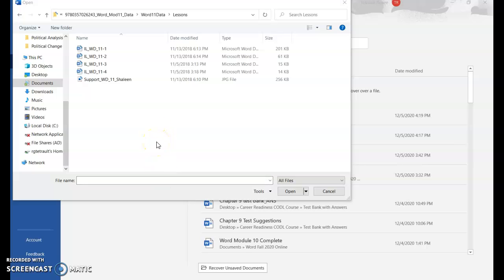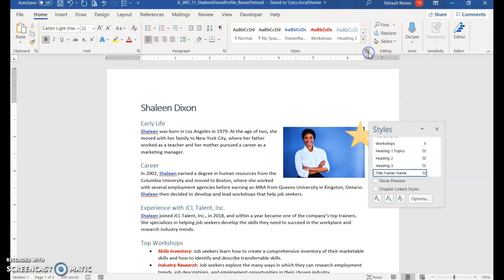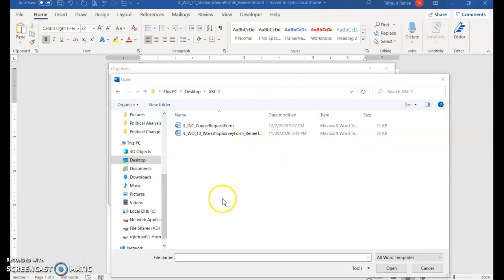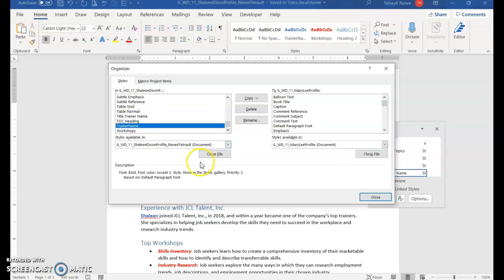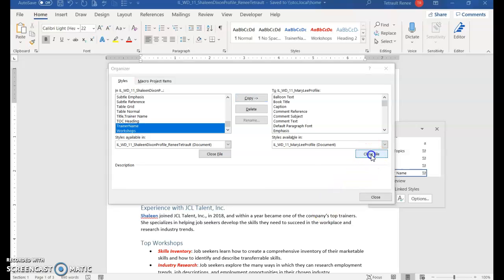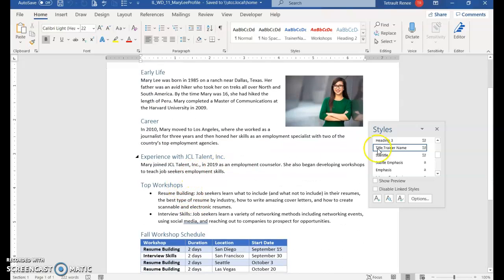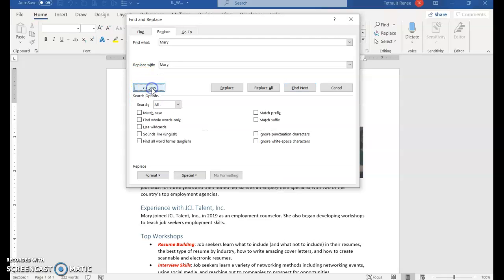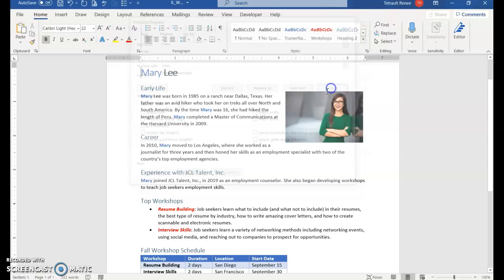Word Module 11 Textbook Project Part 2